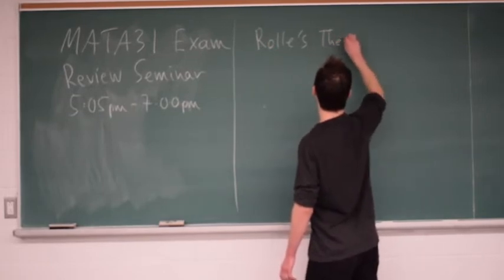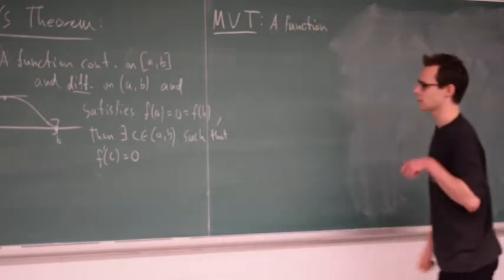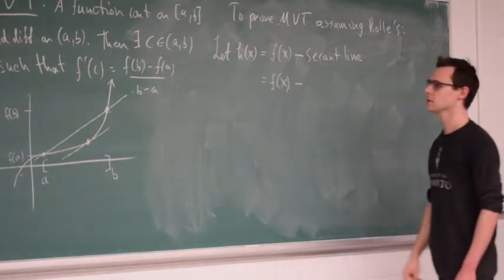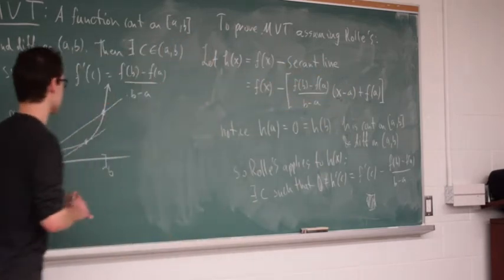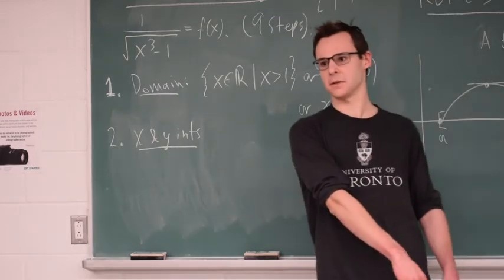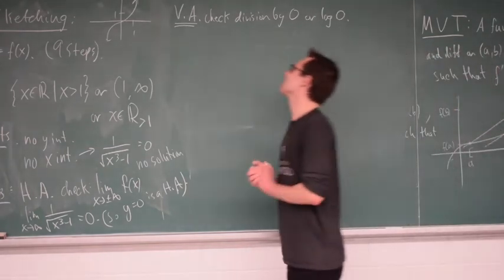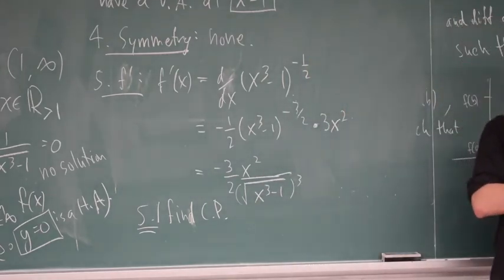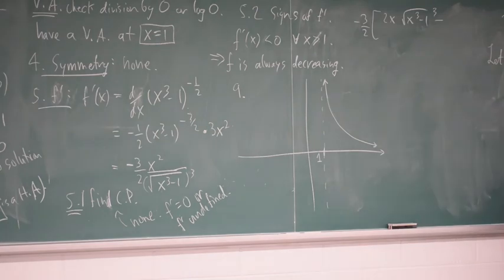MATA31 Final Review Seminar Fall 2019 (1/3)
MATA31 Final Review Seminar Fall 2019 Part 1.